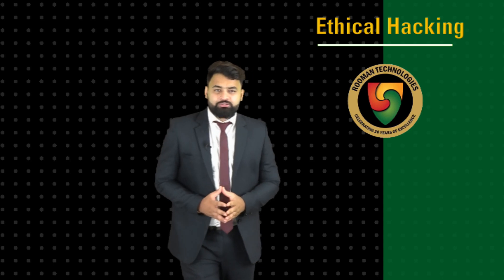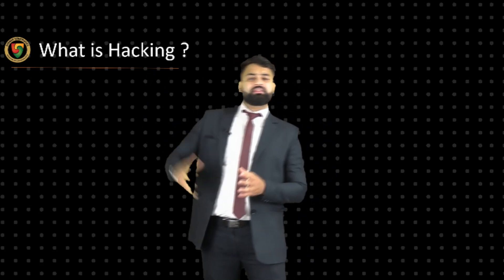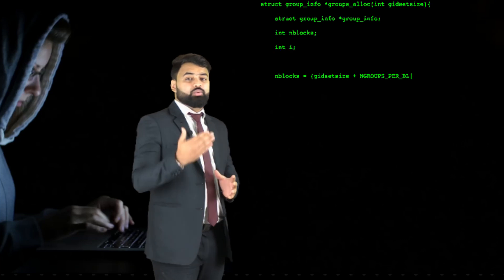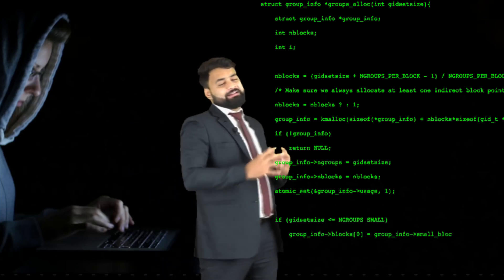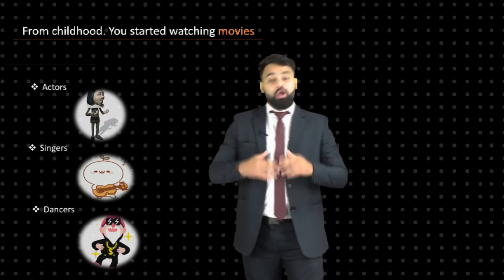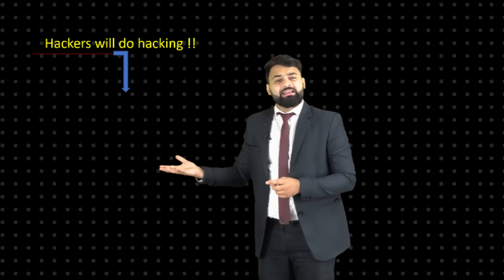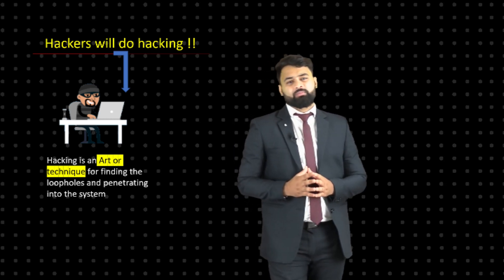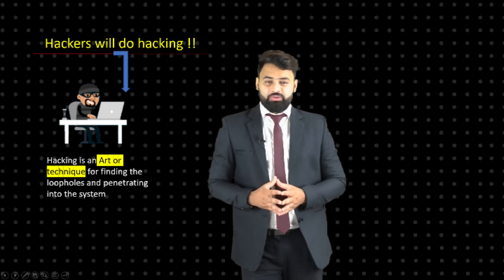What is Hacking || Get jobs in Cyber Security || Rooman Technology || Gaurav Sharma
now and make your dream career a reality!
to reach us.

Rooman has meticulously built a wide array of training services and products to meet the current needs of the industry in networking, software, and hardware. We provide certification courses for Cisco, Microsoft, Redhat and many more technologies. We develop products in the ioT and ERP domain apart from providing services like cyber security, data security, data center support. Successful 25 years of training experience in IT Training, trained over 12 lakh students and the number is increasing while you read this. Proud association with the Government of India in the mission of making India the Skill capital of the world. Rooman has raised the bar for the others online training sector by introducing the FLIPPED CLASS MODEL in online training, to add on we have our physical presence in the length and the breadth of the nation with 100+ training centers we proudly announce that we are the only OMNICHANNEL training institute in the nation.